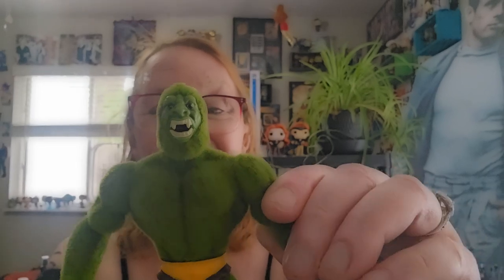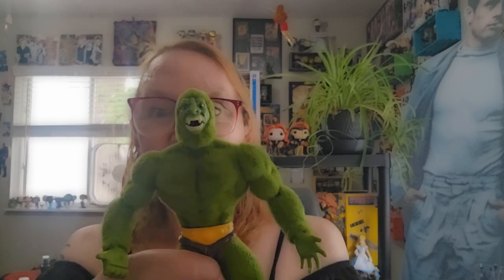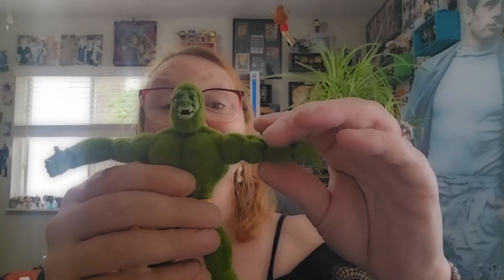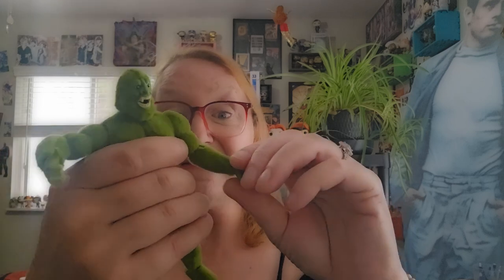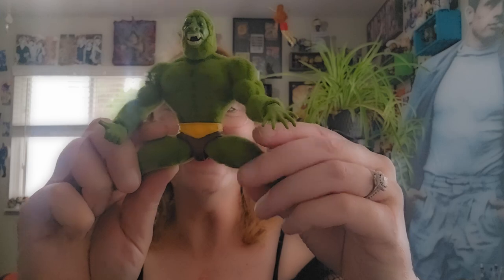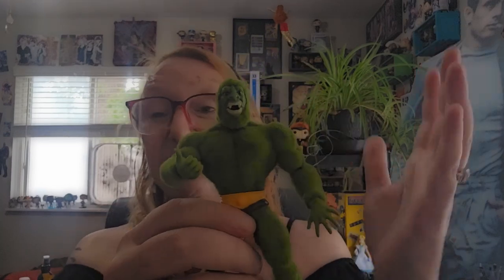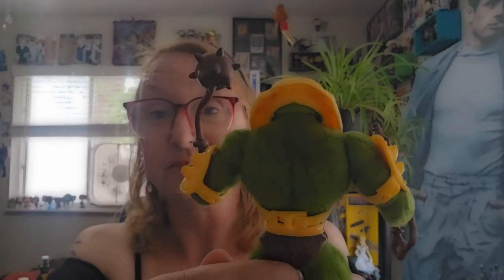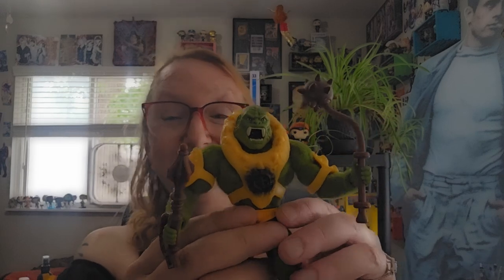"Toy Geek Maniac!" Masters of the Universe | Origins | Moss Man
Mattel doesn't disappoint with this MOTU Origins action figure of MossMan by any means!

Help the Channel Grow, just like C.A. did!